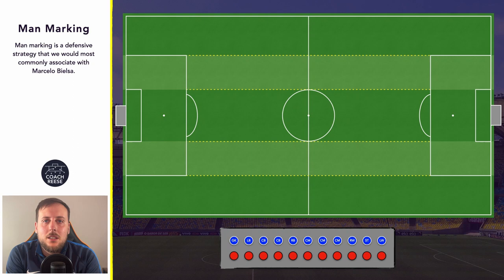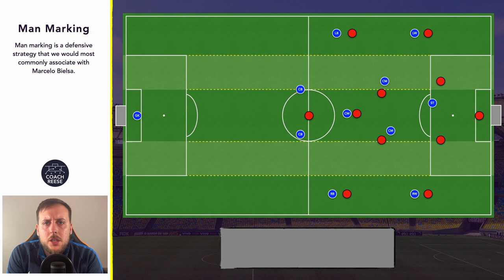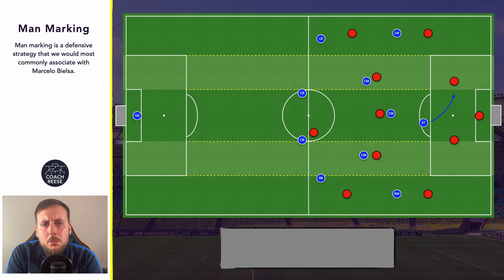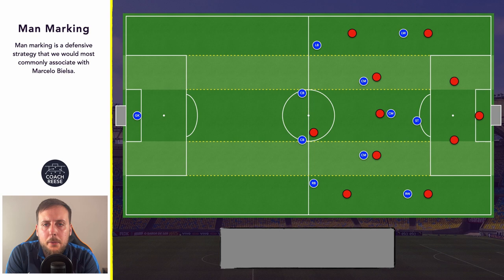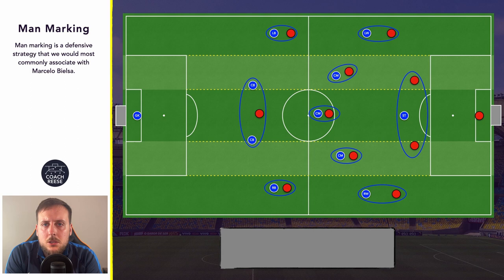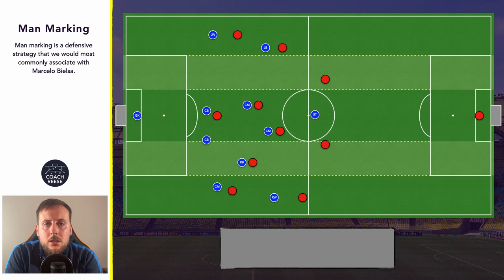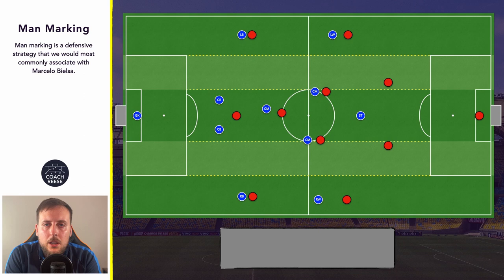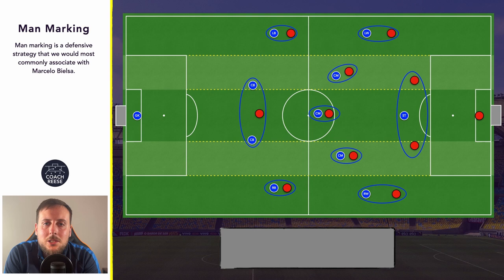Marcelo Bielsa's Man Marking Strategy in Football Explained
Marcelo Bielsa's man marking approach can be consider an unconventional approach to being out of possession. In today's video we take a look at what it is. Some of the key concepts along with some of the strengths and weakness.

00:00 - Introduction
00:28 - What is Man Marking
00:54 - Press and Counter Press
01:24 - -1 and +1
02:12 - Role of the Striker
03:24 - Free Player
04:37 - Compared to Zonal
05:14 - Lack of Structure
06:36 - CB Travelling Forward